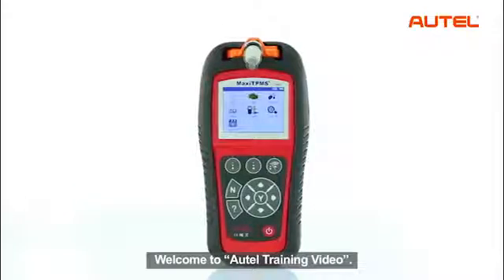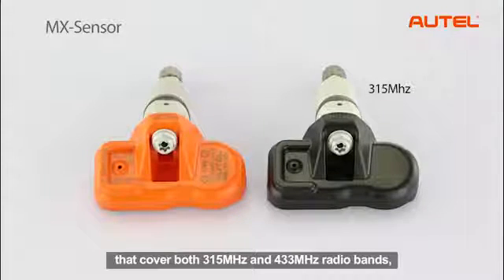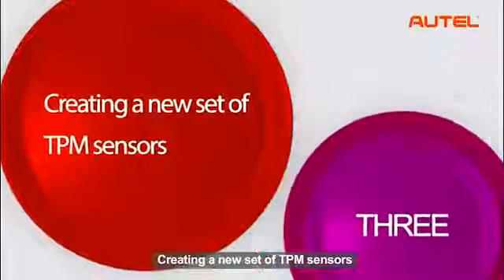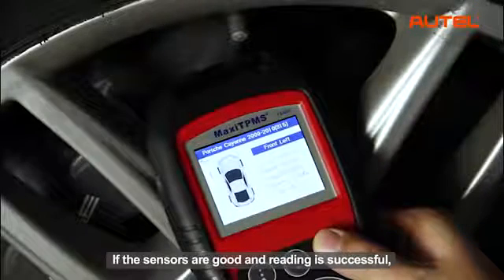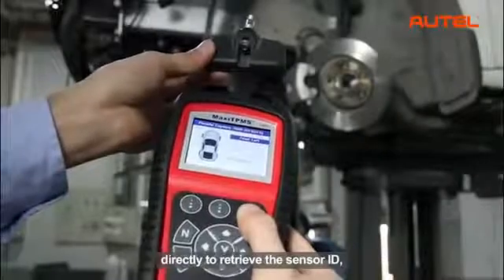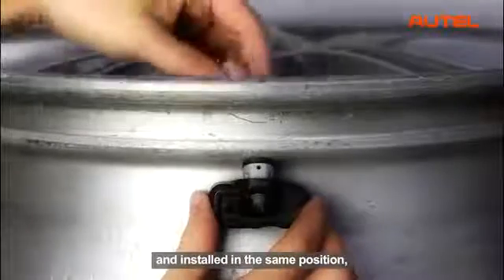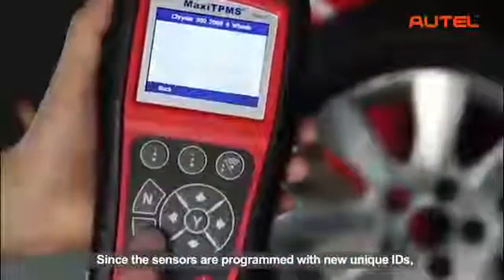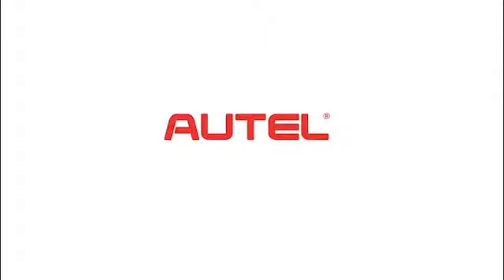autel maxitpms ts601 operation video auteltoolshop com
Autel MaxiTPMS TS601 TPMS Diagnostic and Service Tool is the most powerful TPMS diagnostic & service tool in the world capable of fully diagnosing TPMS problems as well as activating TPMS sensors and reprogramming the vehicle's ECU.